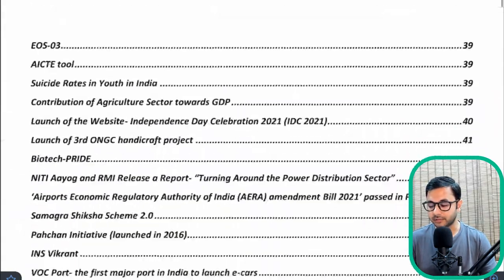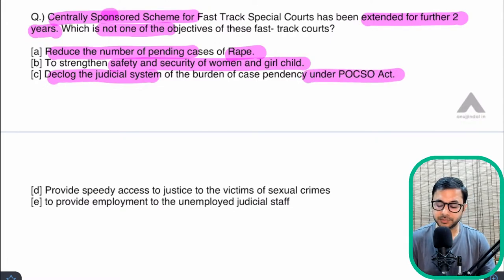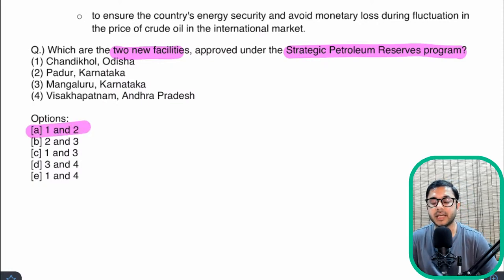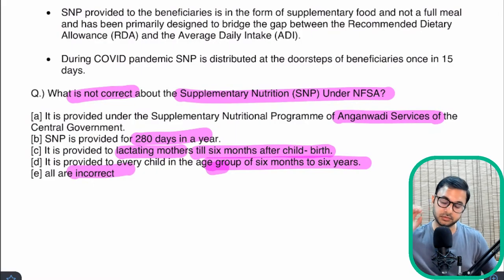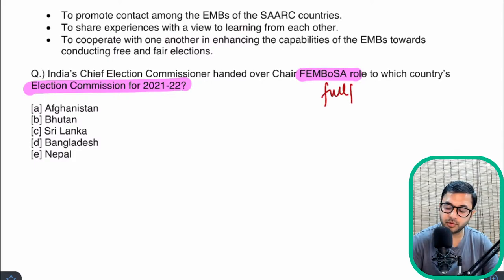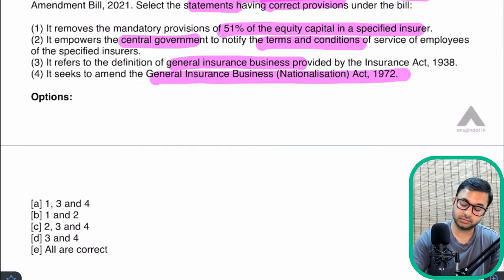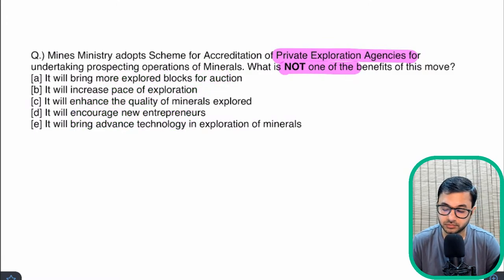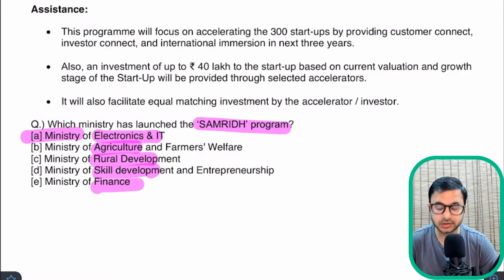NABARD 2021 | ESI Current affairs of August 2021 by Anuj Jindal Sir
Hi, I'm Anuj Jindal, I create video content and lectures on exams for RBI Grade B, SEBI, NABARD, and UGC NET. I provide study material, discuss current affairs, and provide regular updates about the exams on this channel.